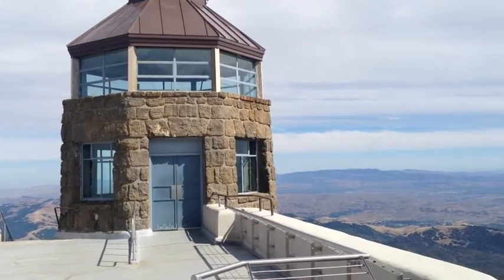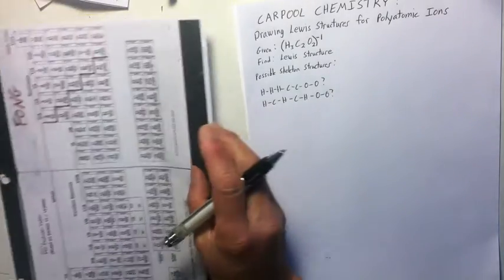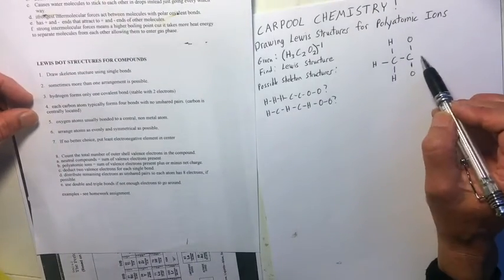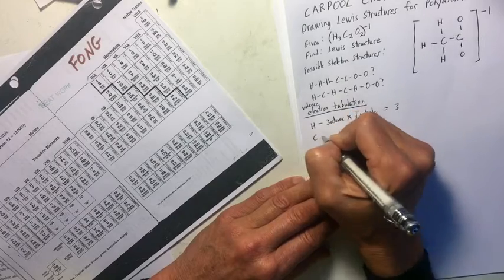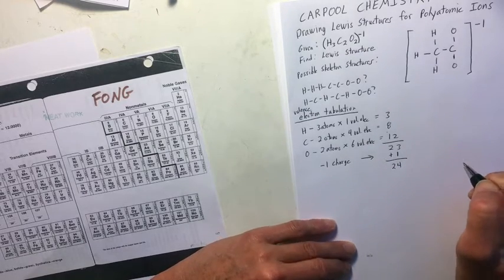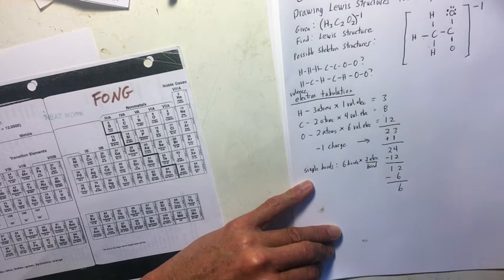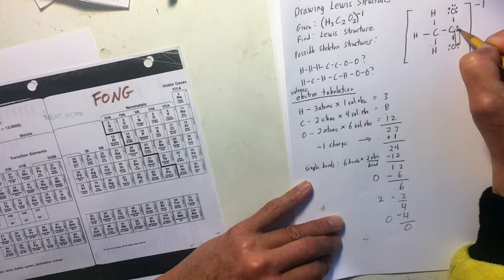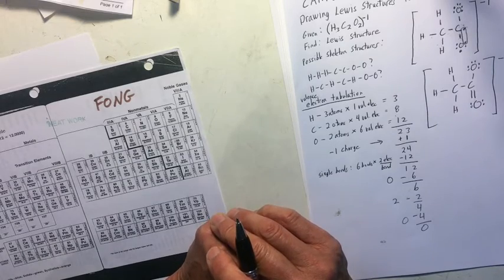Carpool Chemistry! Lewis Structures for Polyatomic Ions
This video will instruct you how to draw a Lewis Structure for polyatomic ions that have a negative or positive charge.  It demonstrates how to take the charge into account.